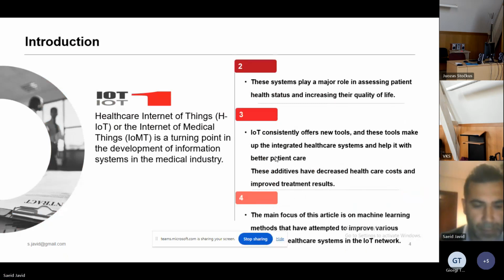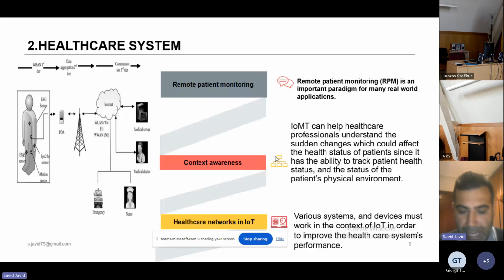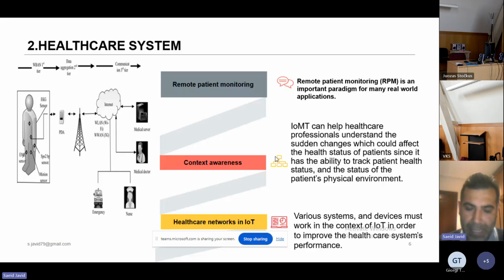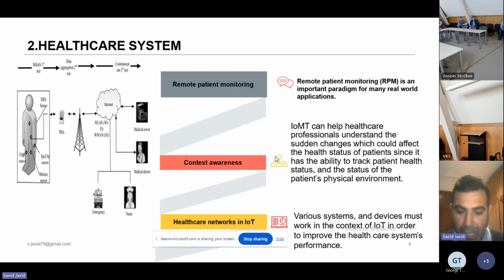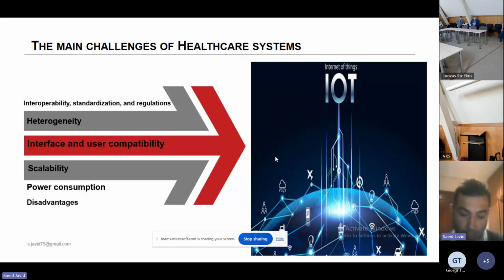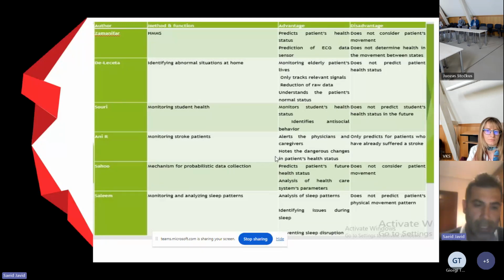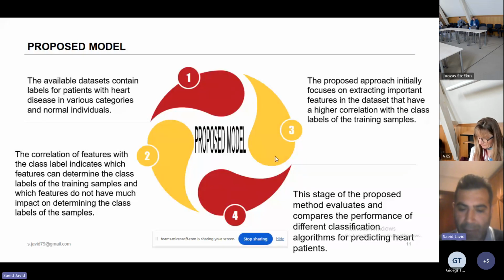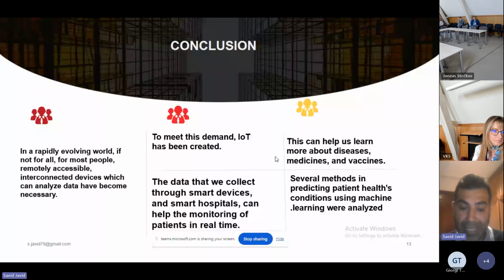An Overview of Patient Monitoring Systems Based on Machine Learning in the Internet of Things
Presenter: Saeid Javid

Coauthor: Maria Luisa Pérez Delgado